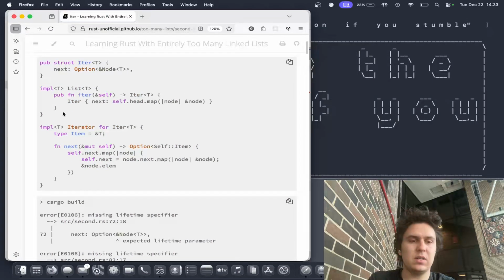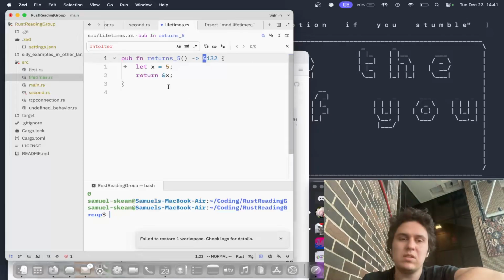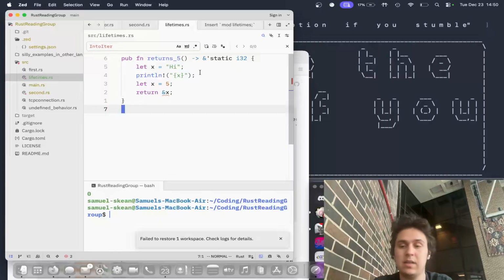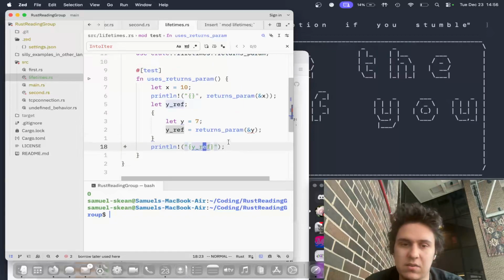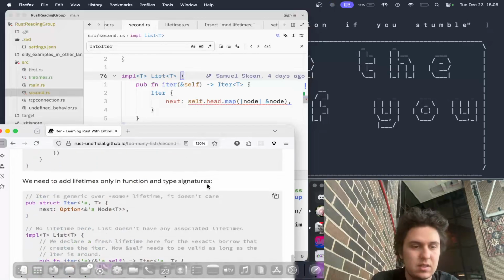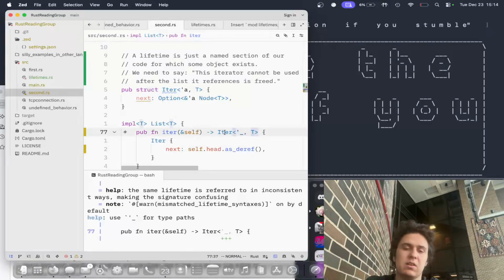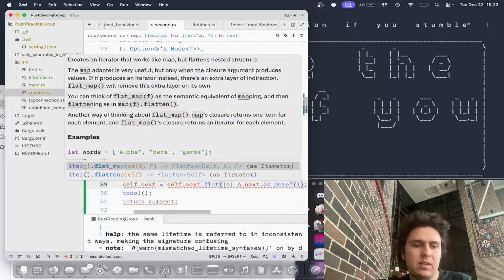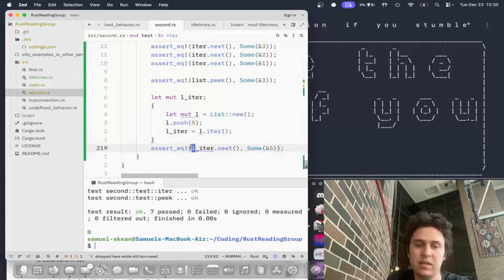Rust Meeting 9 - Lifetimes!! + Iterators